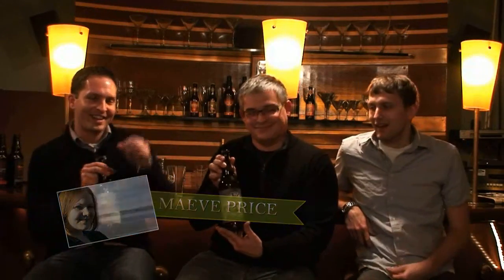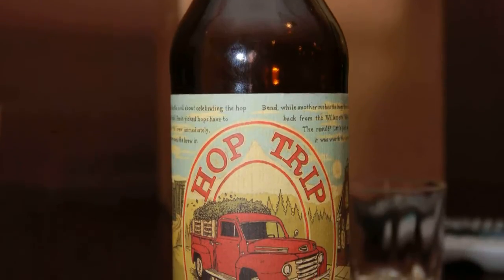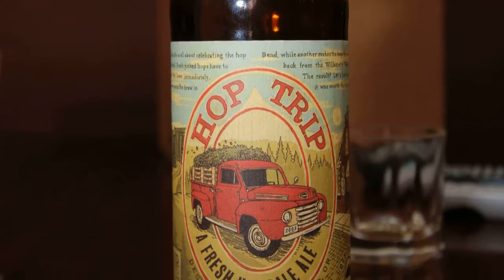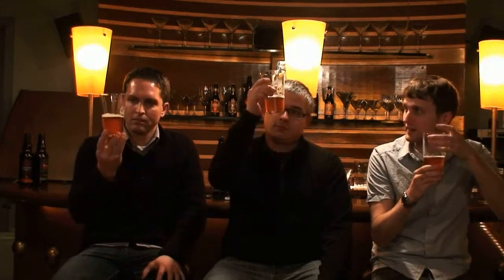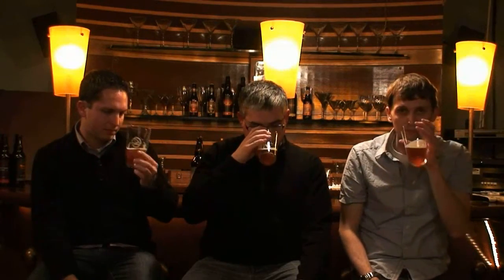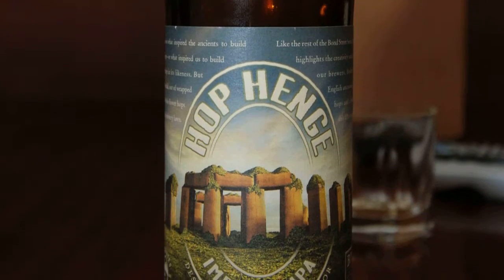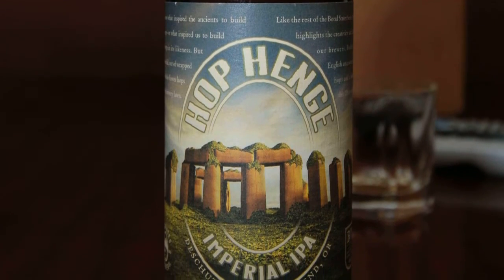Hop Cast Episode 027: Deschutes Brewery's Bond Street Series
In episode 27 of the Hop Cast, Brad Chmielewski and Ken Hunnemeder  are joined once again by Stephen Freshnock. The three of them sample and review two beers from Deschutes Brewery's Bond Street Series. The two beers are both IPAs, the first is a fresh hopped pale ale called Hop Trip and the second is an experimental IPA called Hop Henge. In this episode Ken and Brad both referred to the Hop Henge as Hop Hedge which was very much incorrect